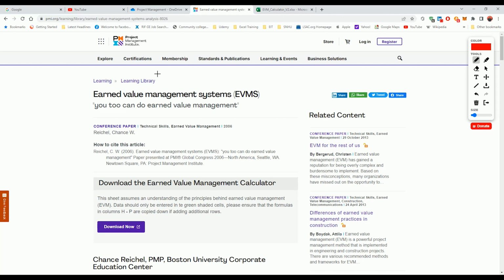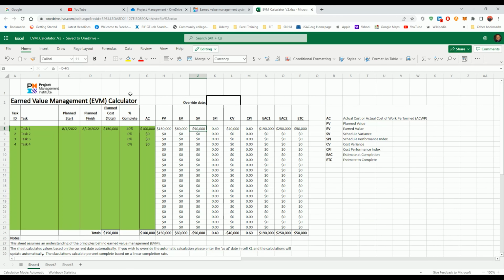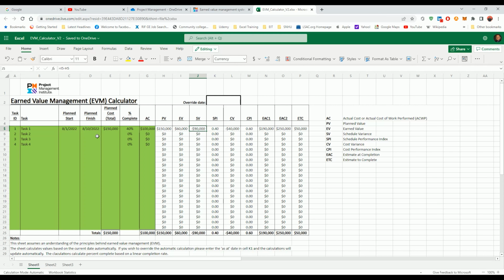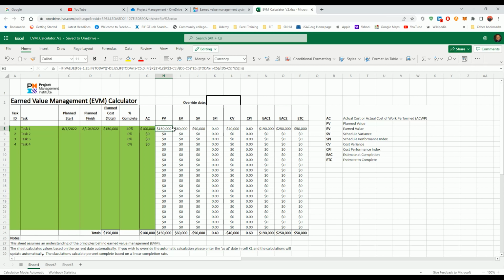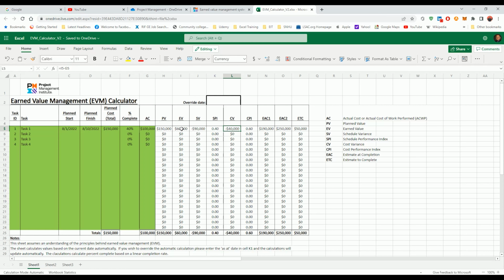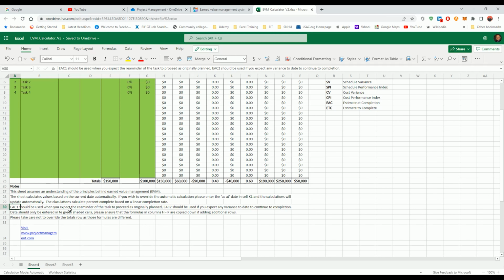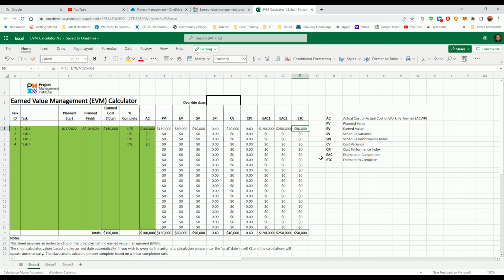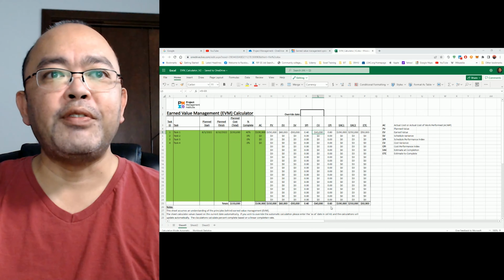Earned Value Calculator - PM in 5 minutes (4K Video)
Overview of the Earned Value calculator from the Project Management Institute.

PMP Exam Review I used to pass in ONE TRY